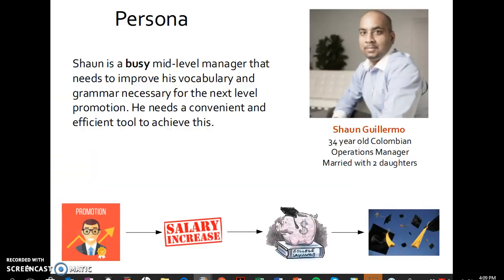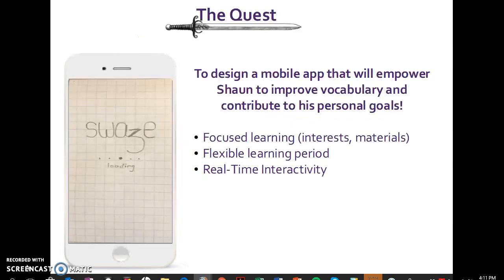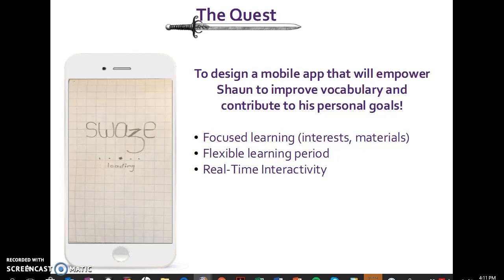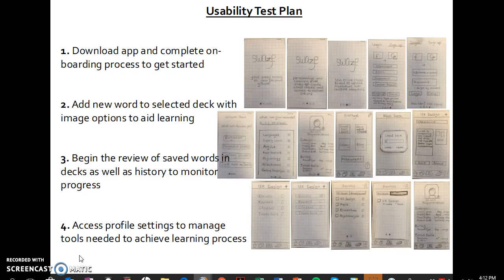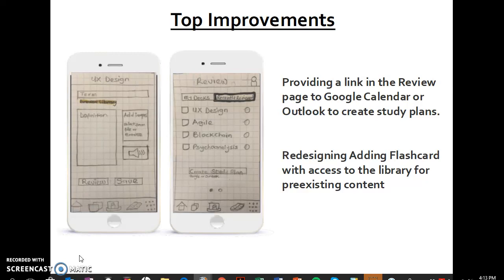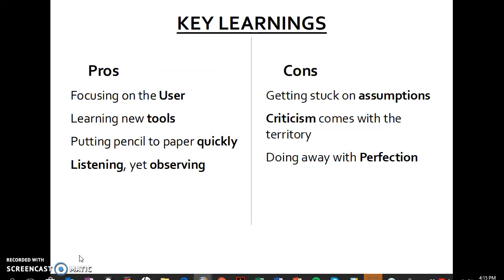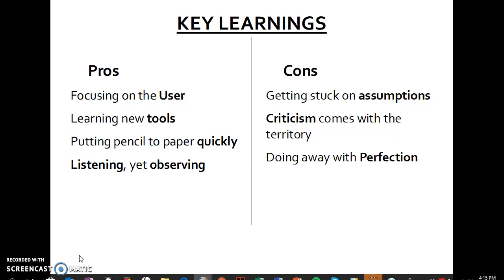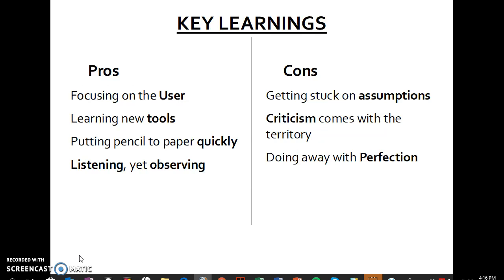CF UX Task 1.7